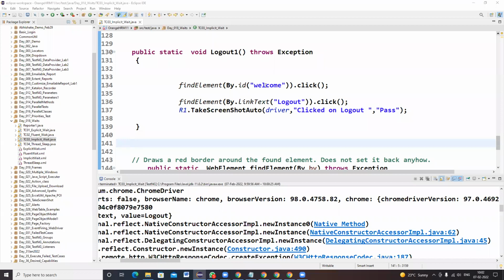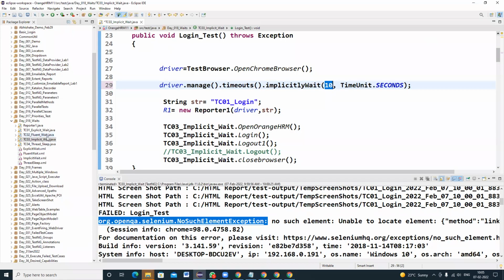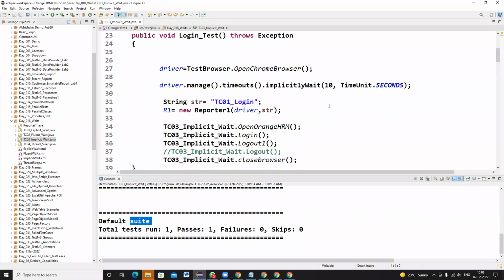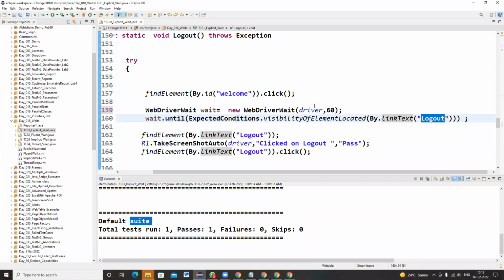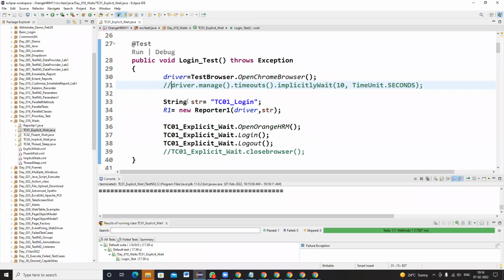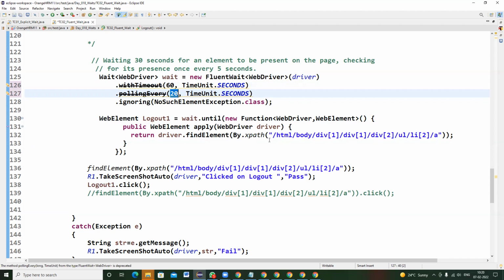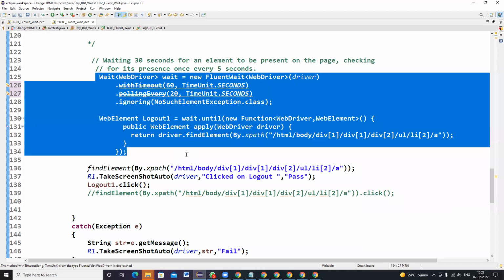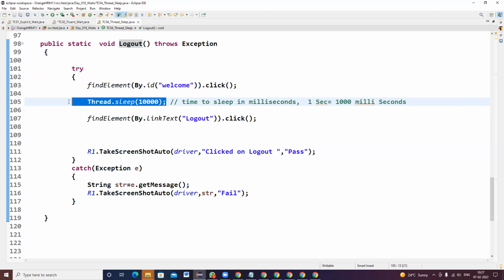Day 14 Frames & waits session 2